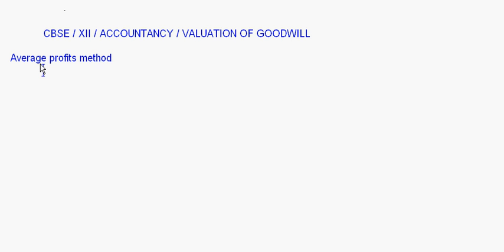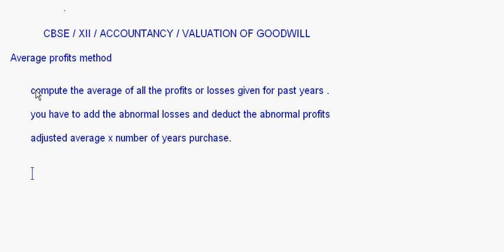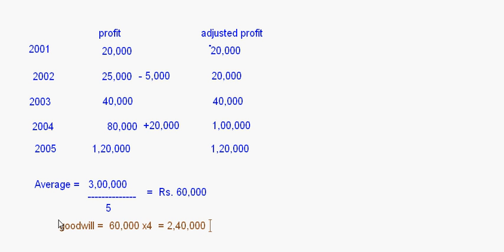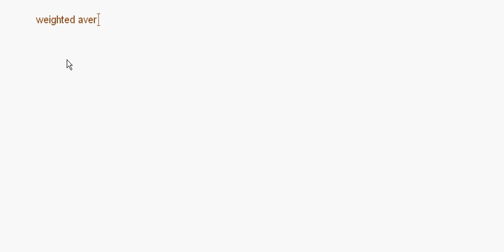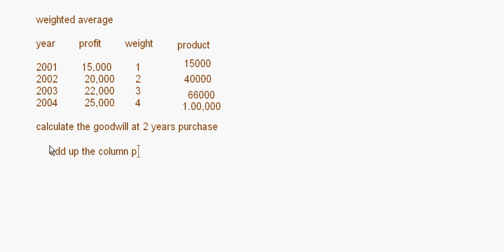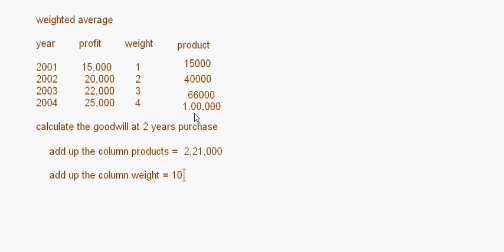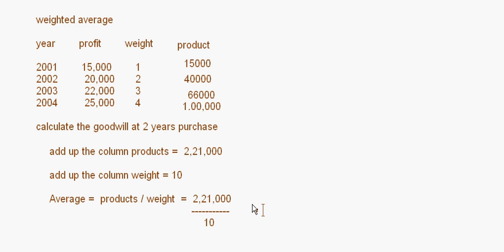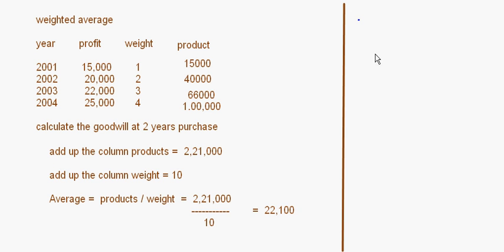eTuitions CBSE Class XII - Accountancy valuation of goodwill 1